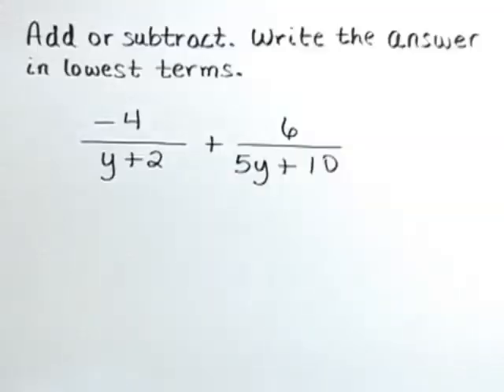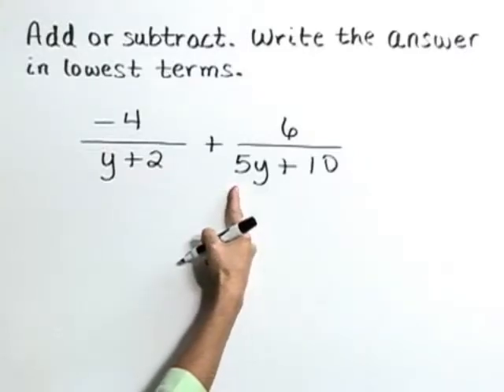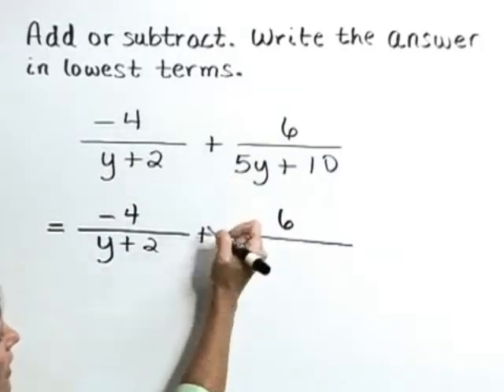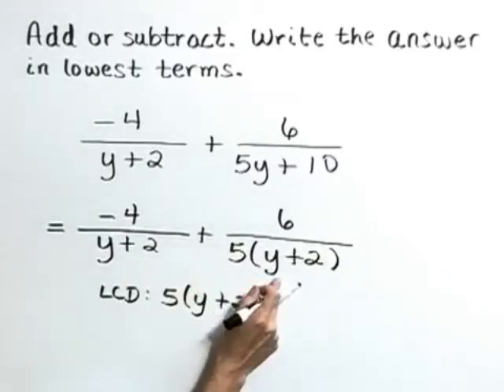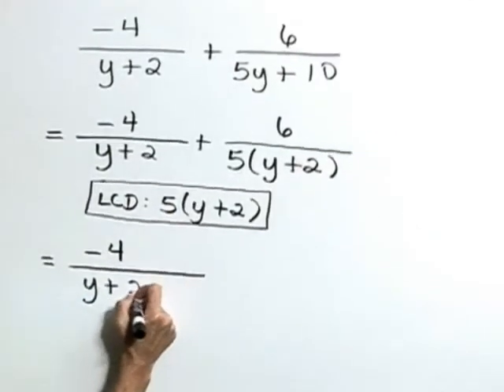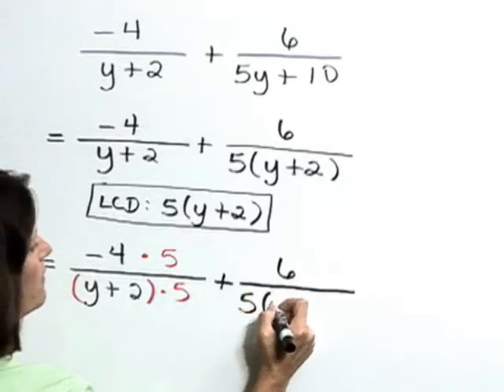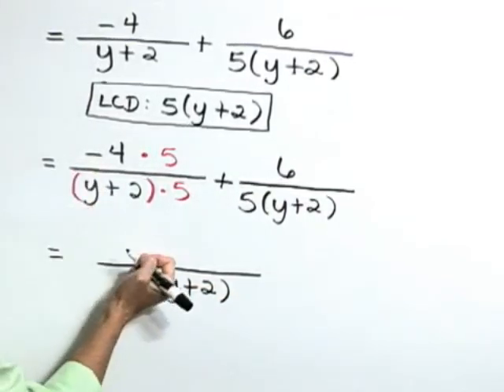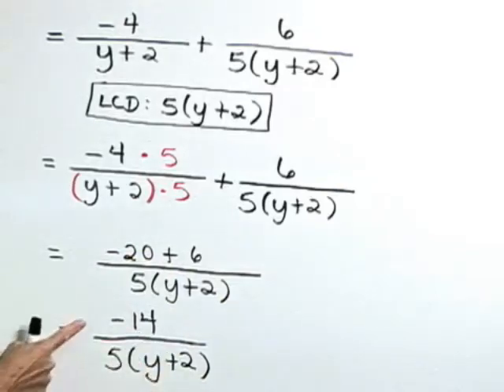Lial Introductory Chapter Test Prep: Ch. 7 Ex. 15